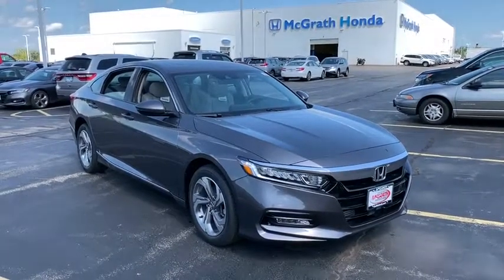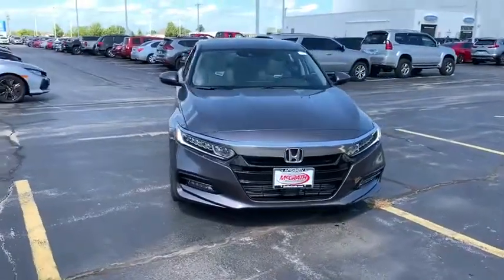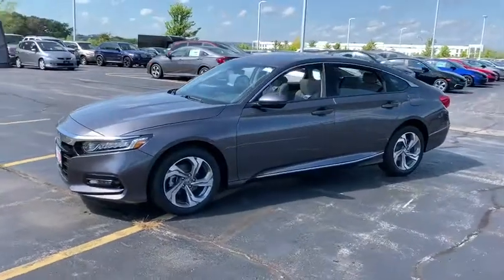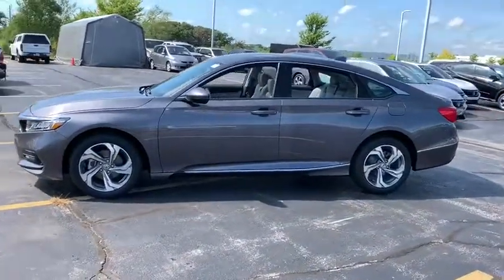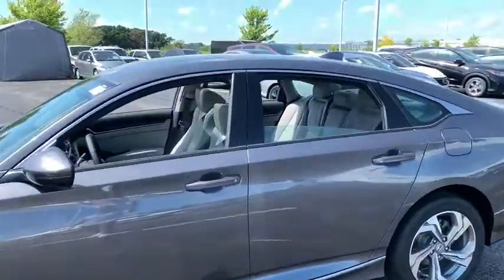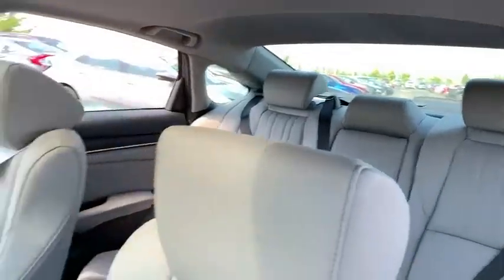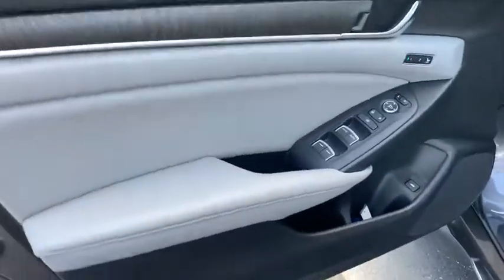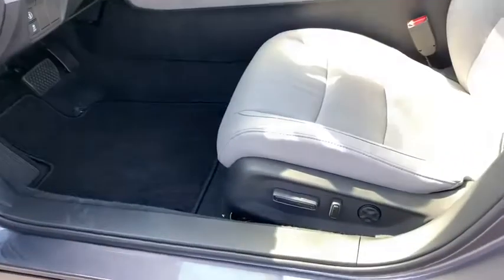2019 Honda Accord Elgin, Schaumburg, Barlett, Barrington, Hoffman Estate, IL E6613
Modern Steel Metallic New 2019 Honda Accord available in Elgin, Illinois at McGrath Honda Elgin. Servicing the Schaumburg, Barlett, Barrington, Hoffman Estate, IL area.

2020 Randall Rd.

Trunk Rear Cargo Access,Compact Spare Tire Mounted Inside Under Cargo,Light Tinted Glass,Fully Automatic Projector Beam Led Low Beam Daytime Running Auto High-Beam Headlamps w/Delay-Off,Galvanized Steel/Aluminum Panels,Express Open/Close Sliding And Tilting Glass 1st Row Sunroof w/Sunshade,Fixed Rear Window w/Defroster,Chrome Bodyside Insert,Body-Colored Rear Bumper w/Chrome Bumper Insert,Tires: 225/50R17 AS,Perimeter/Approach Lights,Chrome Side Windows Trim and Black Front Windshield Trim,Front Fog Lamps,LED Brakelights,Chrome Grille,Speed Sensitive Variable Intermittent Wipers,Body-Colored Door Handles,Wheels: 17 Machine-Finished Alloy,Steel Spare Wheel,Body-Colored Power Heated Side Mirrors w/Manual Folding and Turn Signal Indicator,Clearcoat Paint,Body-Colored Front Bumper,8-Way Driver Seat,Outside Temp Gauge,Front Center Armrest and Rear Center Armrest,1 Seatback Storage Pocket,Leatherette Door Trim Insert,Manual Tilt/Telescoping Steering Column,Locking Glove Box,Manual Adjustable Front Head Restraints and Manual Adjustable Rear Head Restraints,60-40 Folding Bench Front Facing Fold Forward Seatback Rear Seat,Engine Immobilizer,Valet Function,Leather Gear Shift Knob,HVAC -inc: Underseat Ducts and Console Ducts,Remote Keyless Entry w/Integrated Key Transmitter Illuminated Entry Illuminated Ignition Switch and Panic Button,Perimeter Alarm,Air Filtration,Radio w/Seek-Scan and Clock,Carpet Floor Trim and Carpet Trunk Lid/Rear Cargo Door Trim,Gauges -inc: Speedometer Odometer Engine Coolant Temp Tachometer Trip Odometer and Trip Computer,Cruise Control w/Steering Wheel Controls,Full Floor Console w/Covered Storage Mini Overhead Console w/Storage and 2 12V DC Power Outlets,Leather-Trimmed Seats,Cargo Area Concealed Storage,Heated Front Bucket Seats -inc: driver's seat 12-way power adjustment driver's seat 4-way power lumbar support driver's seat 2-position memory and front passenger seat 4-way power adjustment,Power Fuel Flap Locking Type,Power Rear Windows,Systems Monitor,Instrument Panel Covered Bin Driver / Passenger And Rear Door Bins,Remote Releases -Inc: Power Cargo Access,Dual Zone Front Automatic Air Conditioning,Interior Trim -inc: Simulated Wood Instrument Panel Insert Simulated Wood Door Panel Insert Vinyl Console Insert and Metal-Look Interior Accents,Leather Steering Wheel,Driver Foot Rest,Radio: 450-Watt AM/FM/HD Premium Audio System -inc: 10 speakers including subwoofer SiriusXM satellite radio 8 display audio w/high-resolution (720P) electrostatic touch-screen knobs and hard keys for primary controls and customizable feature settings Bluetooth HandsFreeLink Bluetooth streaming audio Pandora compatibility SMS text message function radio data system (RDS) speed-sensitive volume compensation (SVC) 2.5-amp USB smartphone/audio interface port in front console and center console HondaLink Apple CarPlay integration Android Auto integration illuminated steering wheel-mounted audio controls and fin-type roof-mounted antenna SiriusXM services require a subscription after any trial period If you decide to continue your SiriusXM service at the end of your trial subscription the plan you choose will automatically renew and bill at then-current rates until you call SiriusXM at 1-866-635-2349 to cancel See our Customer Agreement for complete terms Fees and programming subject to change XM satellite service is available only to those at least 18 years and older in the 48 contiguous United States and D.C,Full Cloth Headliner,Front Map Lights,2 12V DC Power Outlets,Passenger Seat,Day-Night Auto-Dimming Rearview Mirror,Full Carpet Floor Covering -inc: Carpet Front And Rear Floor Mats,2 LCD Monitors In The Front,Distance Pacing w/Traffic Stop-Go,HomeLink Garage Door Transmitter,Rear Cupholder,Seats w/Leatherette Back Material,Performance Speakers,Cargo Space Lights,Fade-To-Off Interior Lighting,Trip Computer,Digital/Analog Display,FOB Controls -inc: Trunk/Hatch/Tailgate Windows Sunroof/Convertible Roof and Remote Engine Start,Proximity Key For Doors And Push Button Start,Front Cupholder,Delayed Accessory Power,Power 1st Row Windows w/Driver And Passenger 1-Touch Up/Down,Power Door Locks w/Autolock Feature,Driver And Passenger Visor Vanity Mirrors w/Driver And Passenger Illumination,Transmission: Continuously Variable -inc: sport mode,Front-Wheel Drive,4-Wheel Disc Brakes w/4-Wheel ABS Front Vented Discs Brake Assist Hill Hold Co